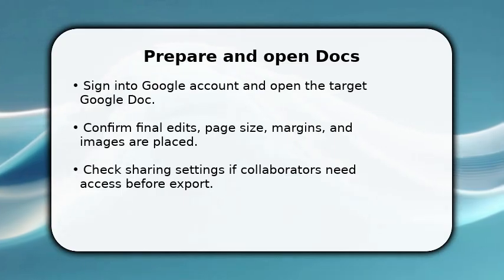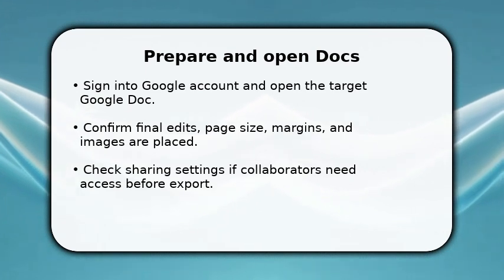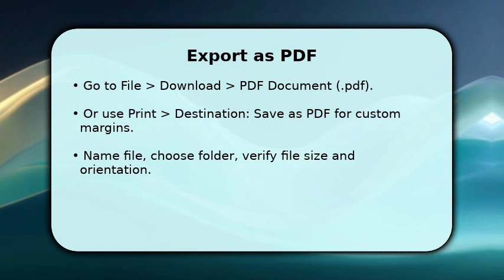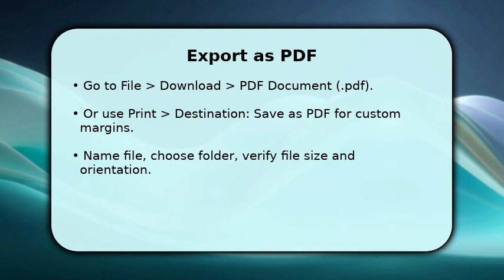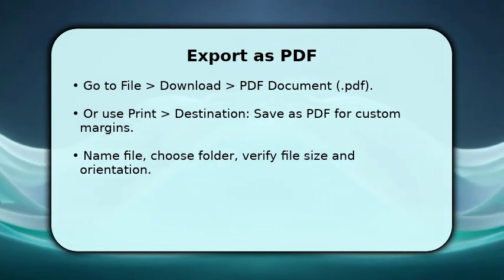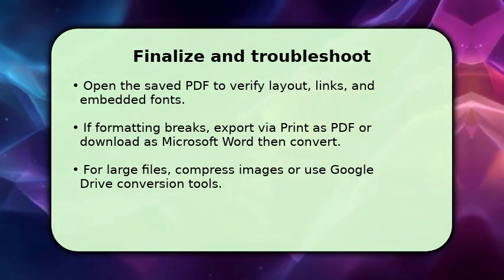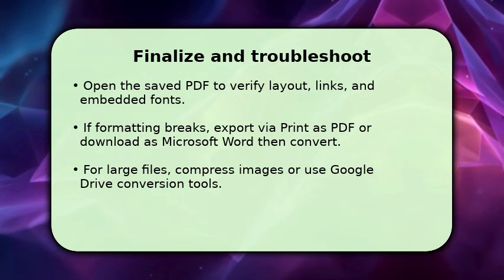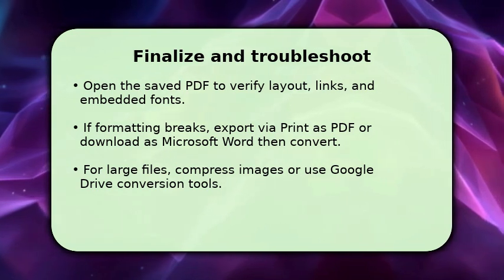How to Make Google Docs Into Pdf (easy Method)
Learn the straightforward steps to convert your Google Docs into a PDF format with ease. This video guide will walk you through selecting all content, using built-in export options in Google Docs, and saving as a downloadable PDF file.

Google Docs, convert to PDF, export document,